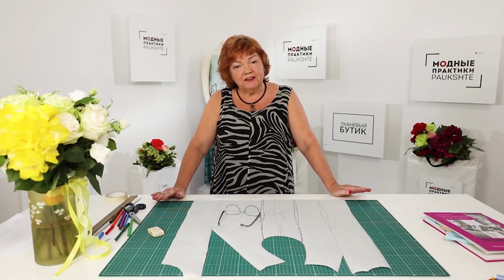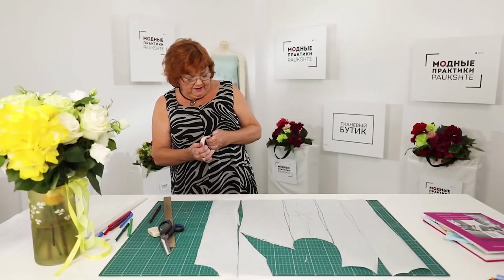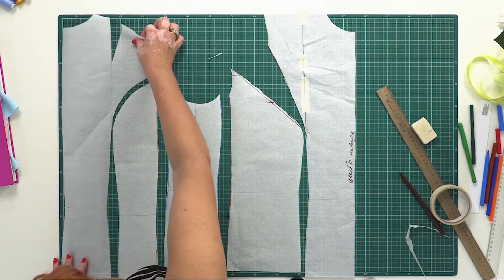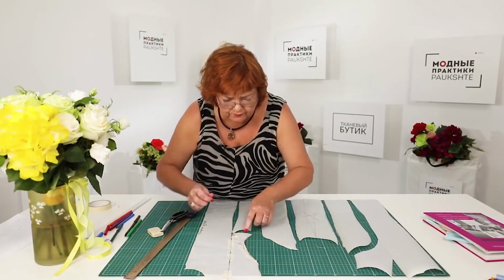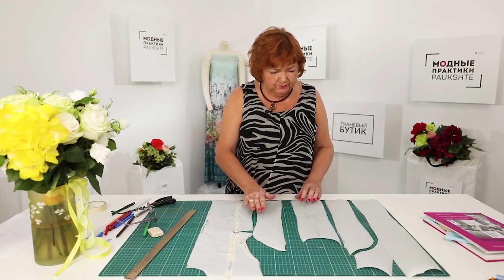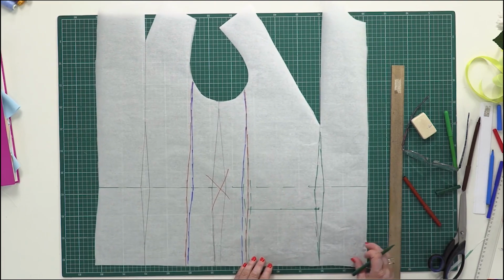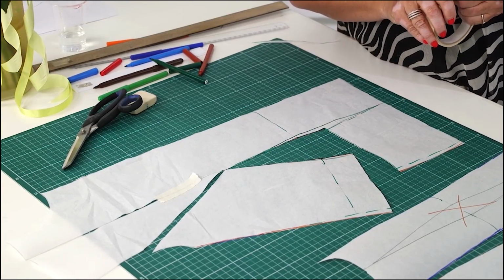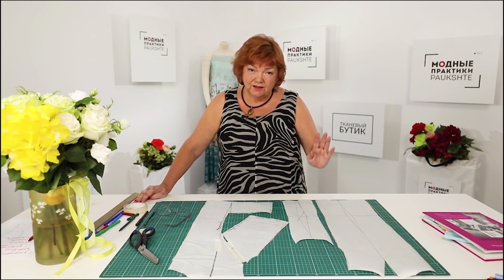How to work with basic patterns.10 measurement cutting system. Making princess seams in jackets.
I’m going to show you how to make princess seams in jackets.